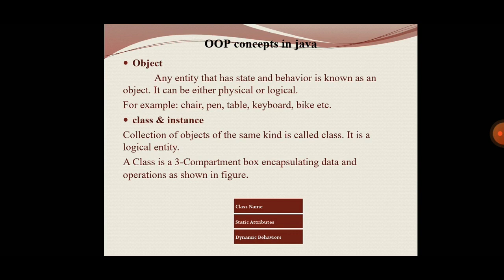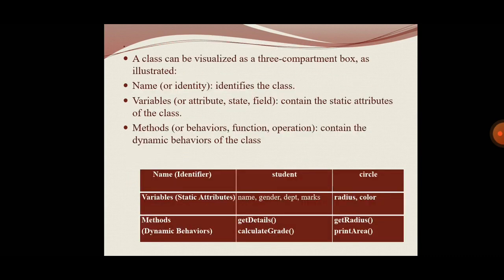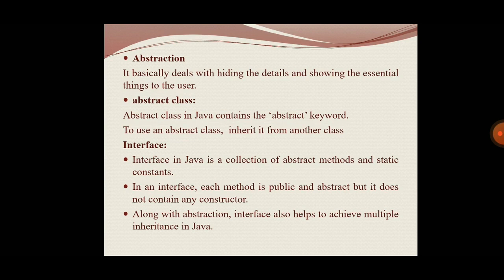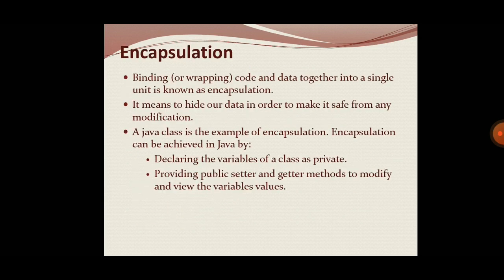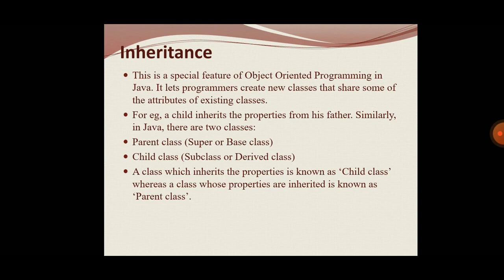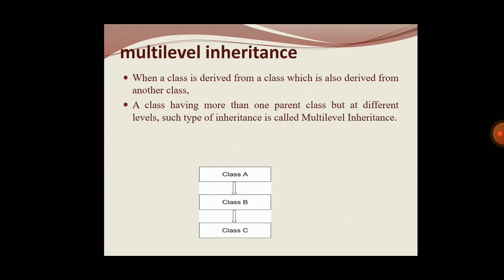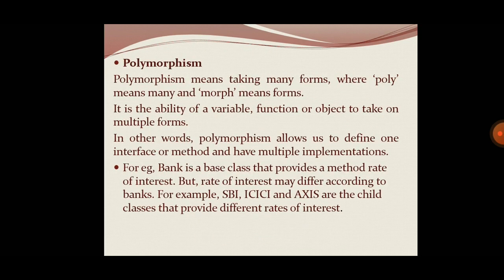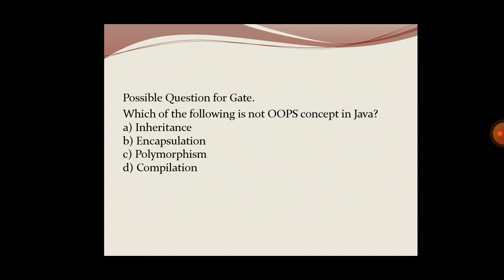CS3391 OOP CONCEPTS IN JAVA